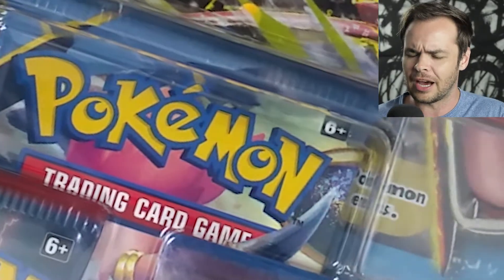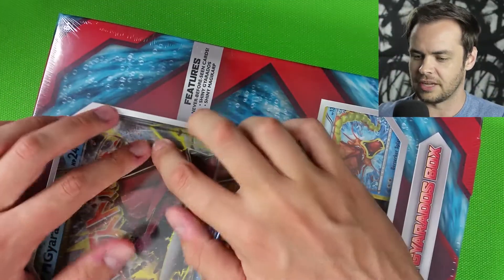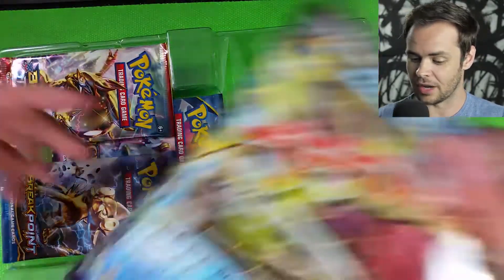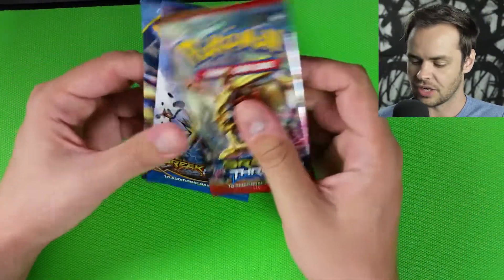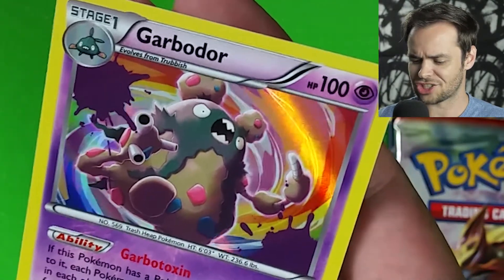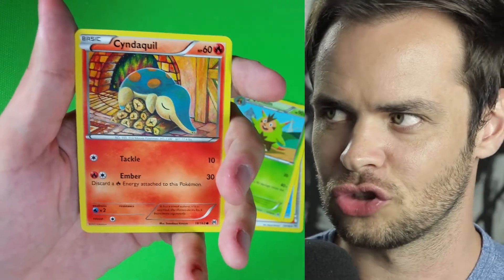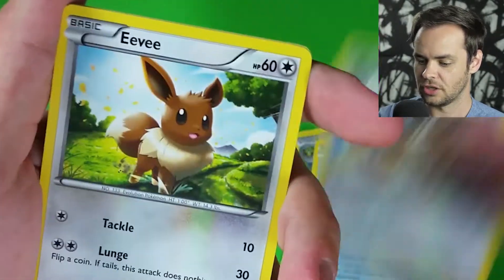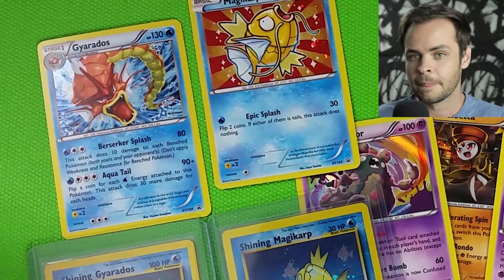RED ALERT!!! | Opening Shiny Mega Gyarados Collection Box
We are opening a super special Shiny Mega Gyarados Collection Box, with the legends that are Shiny / Shining Red Gyarados and  Shiny / Shining Gold Magikarp promo cards. Will we pull some Full Arts or Secret Rare Ex cards, making this the Best Shiny Mega Gyarados Collection Box Ever?! ..or does the Shiny Mega Gyarados Collection Box have other ideas in mind?

Mail ► Postnet Suite 1077, Private Bag x2, Century City, 7446. Cape Town. South Africa.